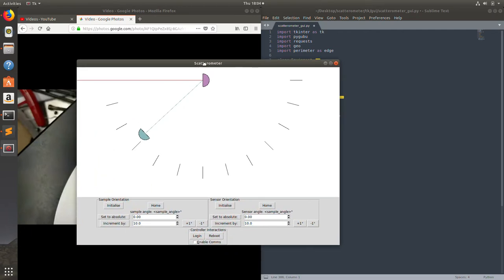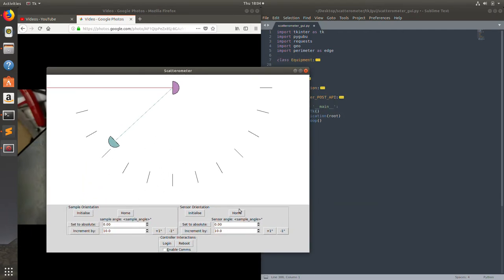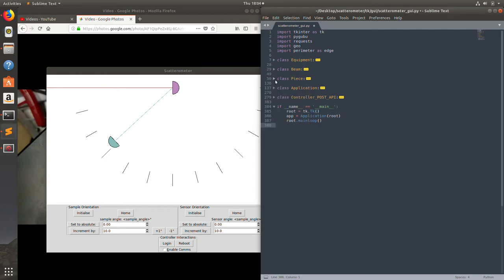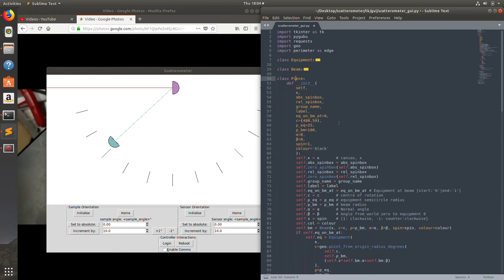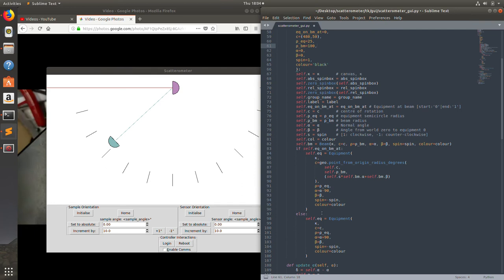UNSW SEIT Scatterometer GUI Dev Update 6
Fixed motor hardware failure. Home gui angle mismatch likely fixed but could not confirm due to lab closure.